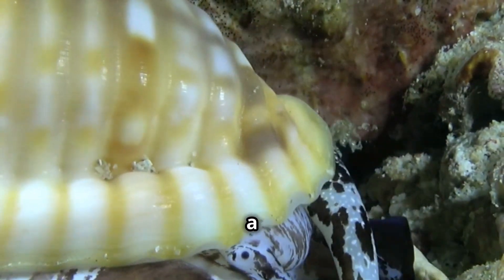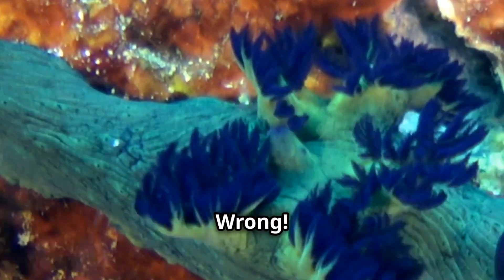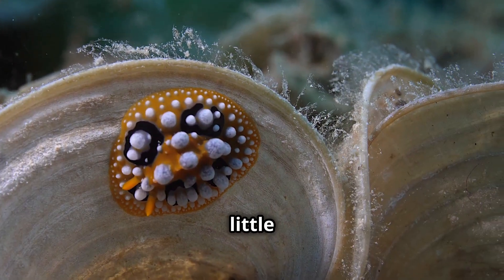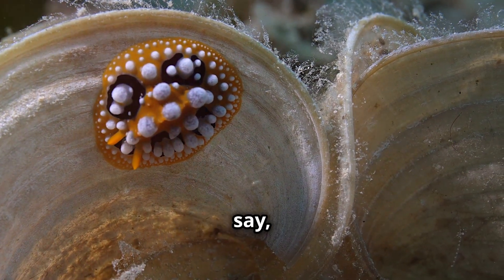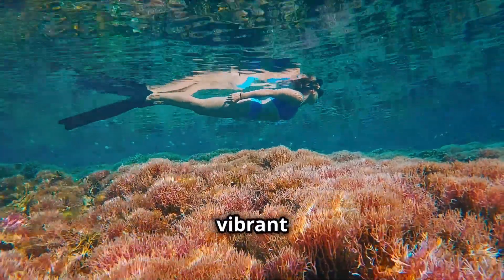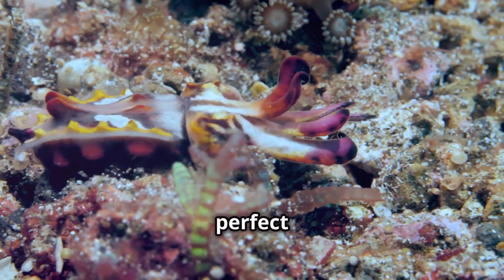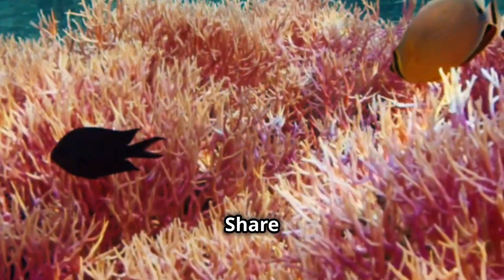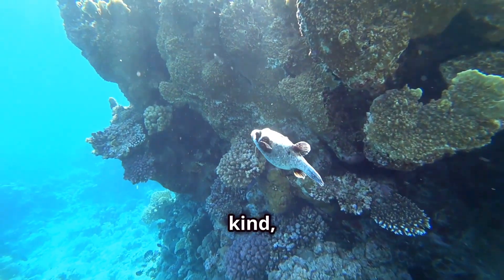The Flamingo Tongue Snail